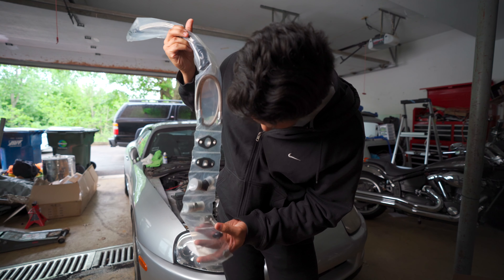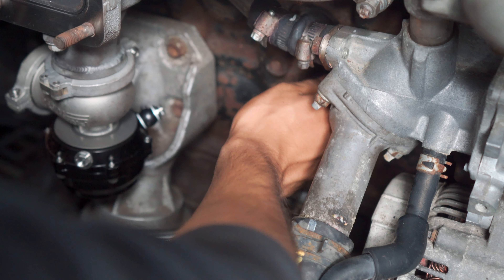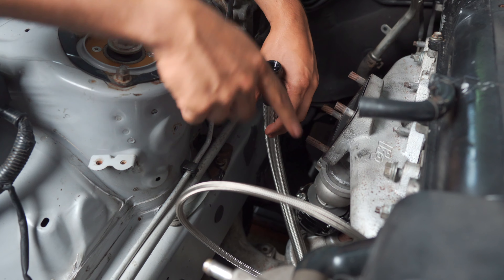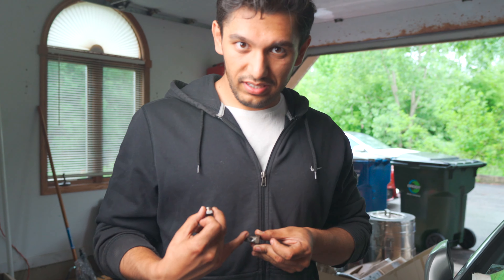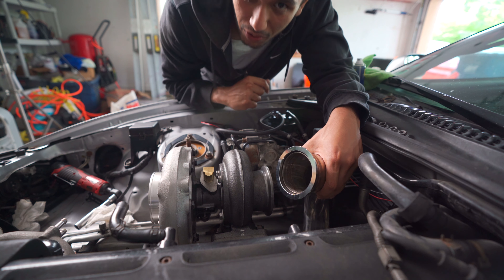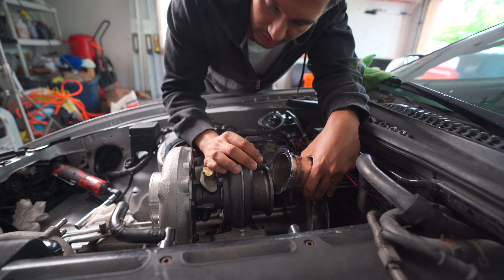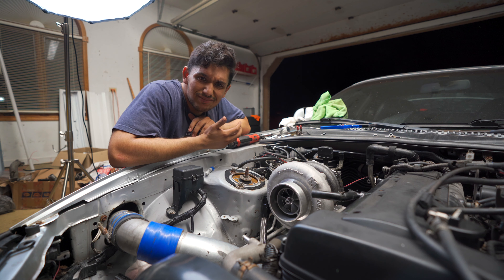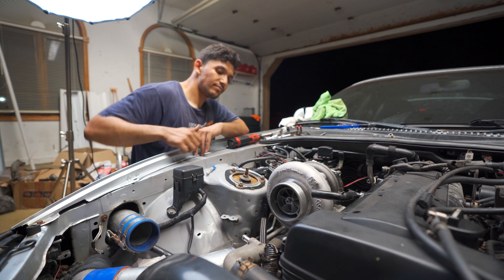Cheap MK4 Supra Rebuild EP6 - Cheap Supra Gets a BIG TURBO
The new single turbo from Borg Warner goes on and we get closer to making chu chu noises.